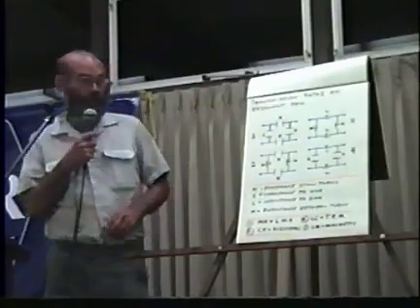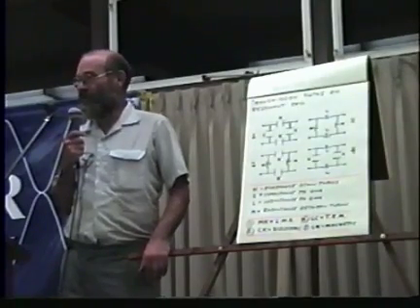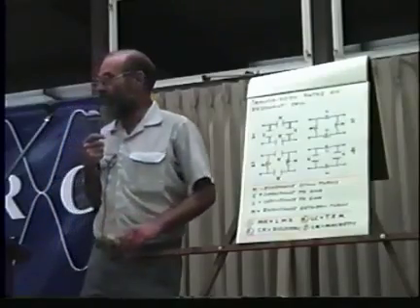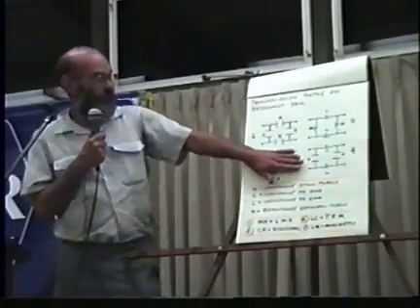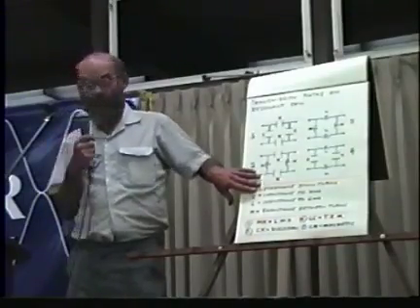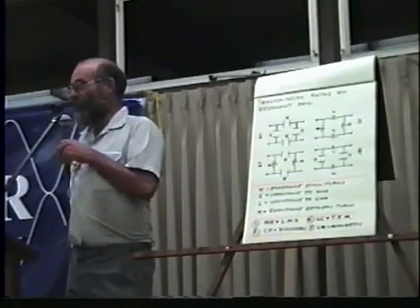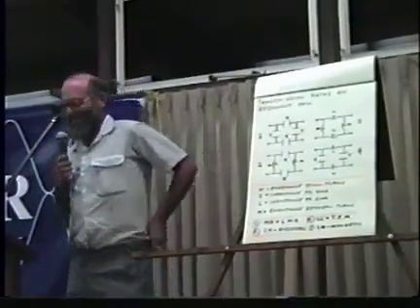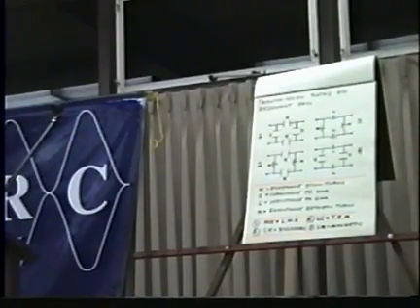Part 3 of 6 Eric Dollard Tesla Longitudinal Wave Energy